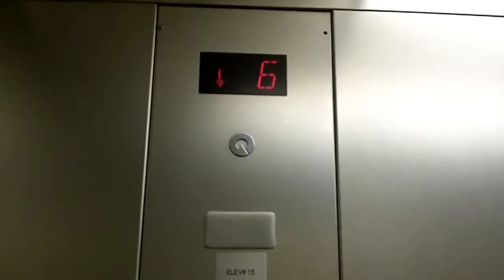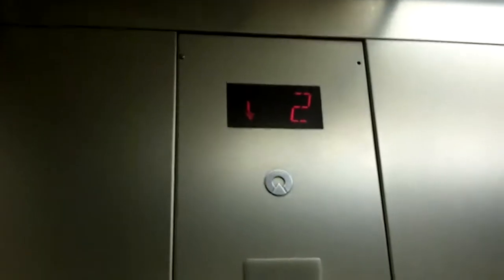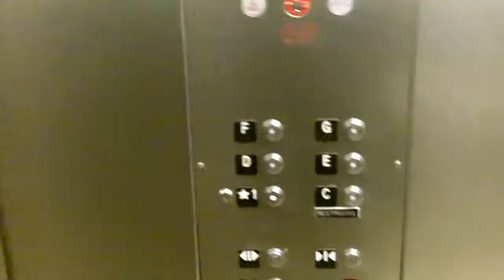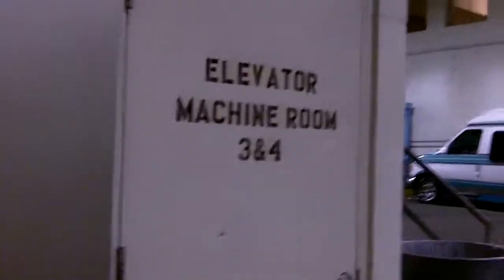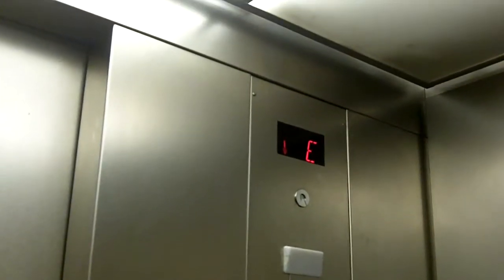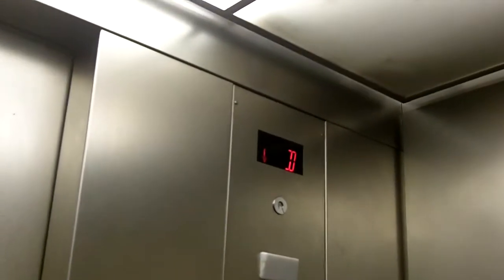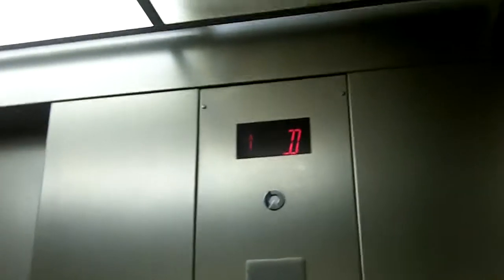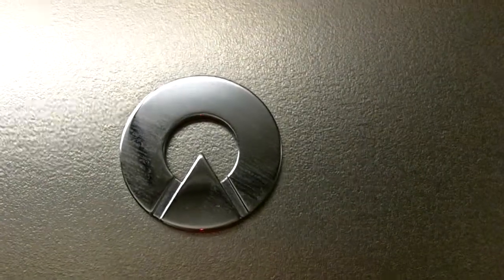An All the Way Take: Schindler HIGHDraulic 330A Center Elevators - JCP Parking Deck [Queens Center]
*1 just happened to be left unlocked in the right car. Apparently it's the loading dock area for the JCPenney Wing of the mall. Neato! The machine room was also right outside it. Since the loading dock area is under the garage and is at least 2 floors high, this is really a 8 or 9 story hydraulic, since there are A and B parking levels and the loading dock is sort of underground.

Both elevators were performing well that day, Feb. 5th. I noticed the right car's floor counter has been sort of fixed: It no longer displays underscores and dashes. Instead it displays numbers, an inappropriate mode for that elevator.

Brand: Schindler
Installed: 2004
Machine: BOREHOLE Hydraulic
Floors Served: *1, C, D, E, F, G
Fixtures: MT Vandal Resistant

Ride Quality: Good. Slow but level and smooth.